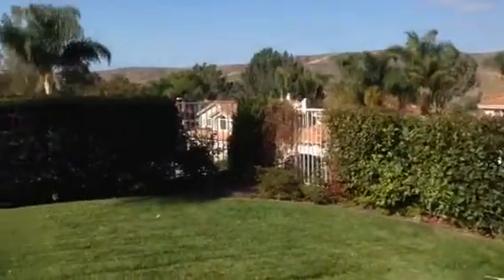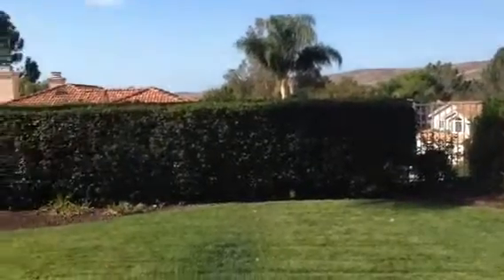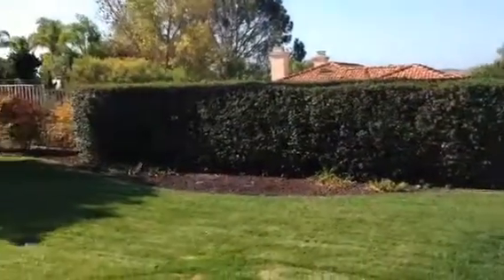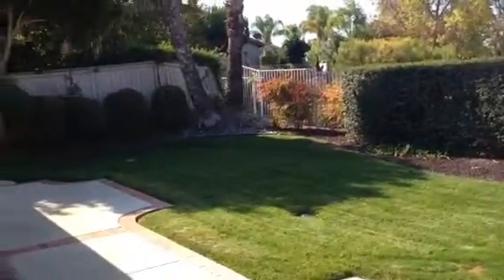5551 via Madrid oceanside